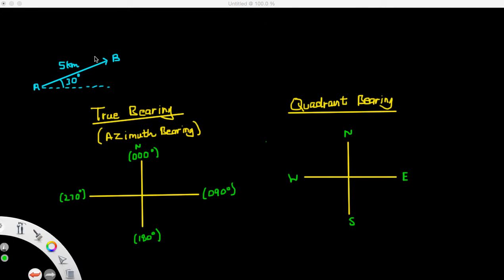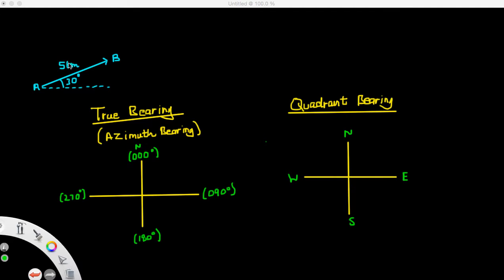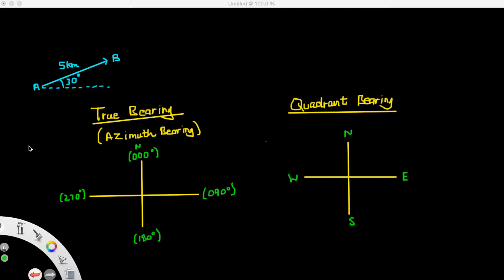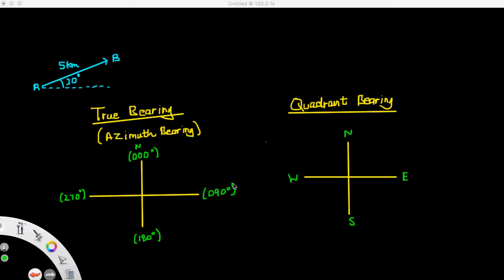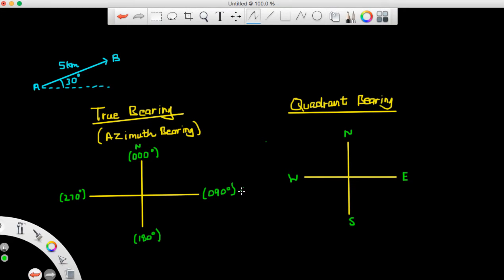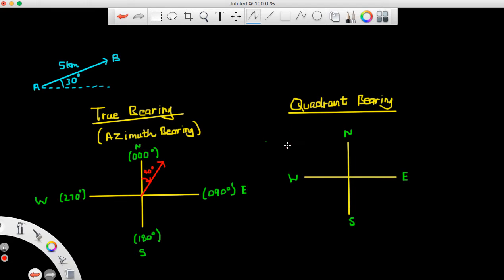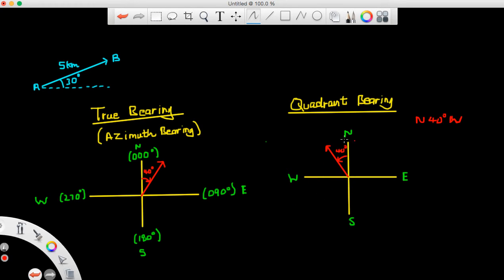Vectors Part 3 - True Bearing vs Quadrant Bearing - MCV4U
In this video, we will learn about True Bearing and Quadrant Bearing.